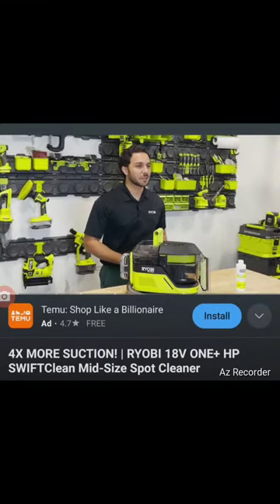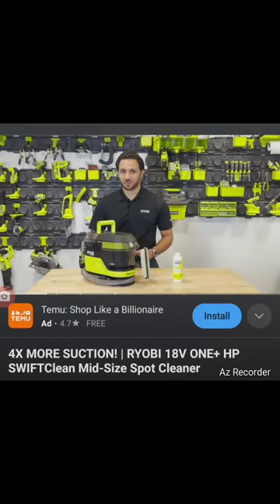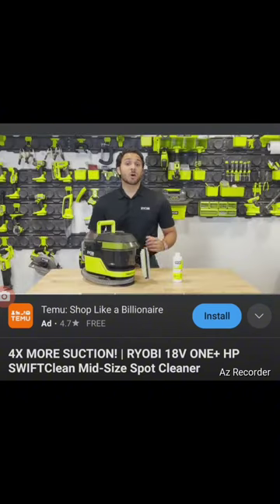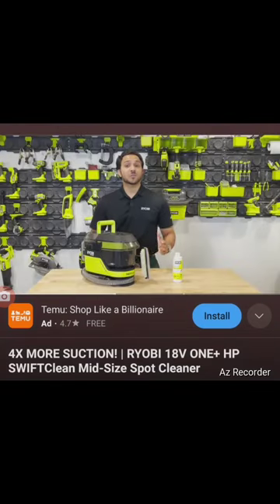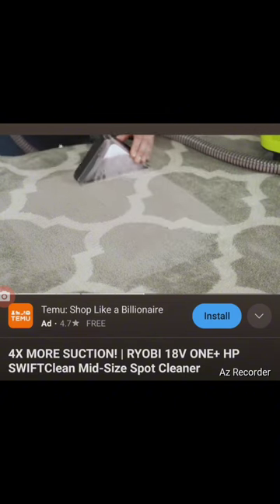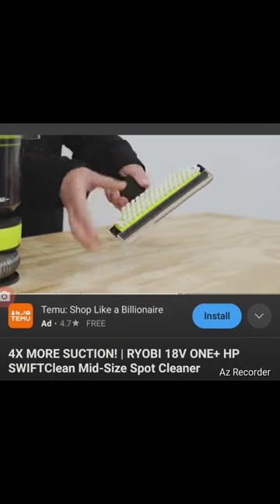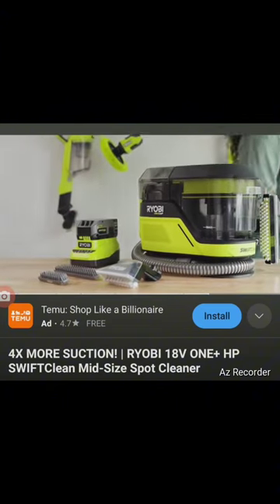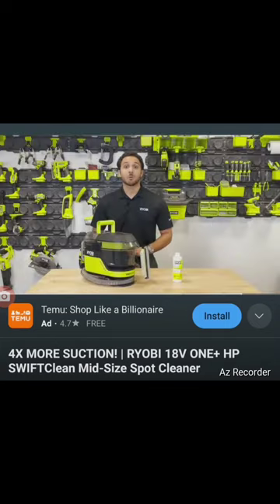Ryobi Swift Clean Spot Cleaner! 18v Mobile Detailer's,Is It Worth It?